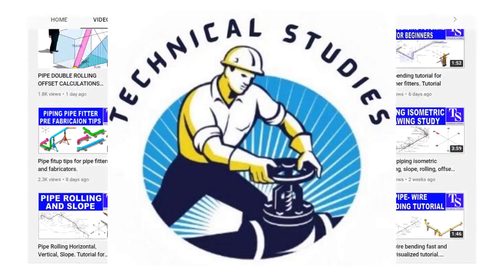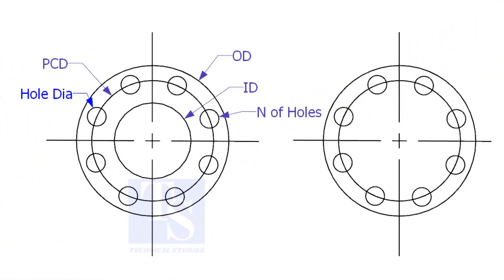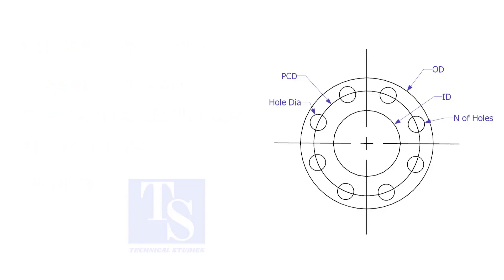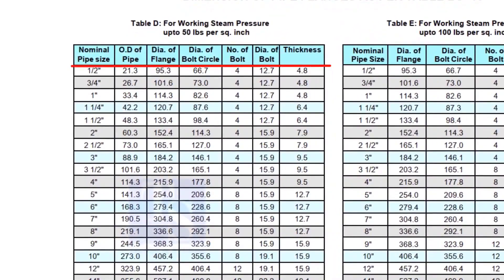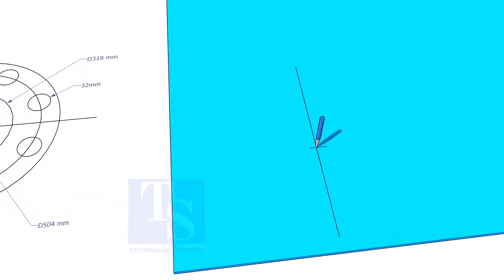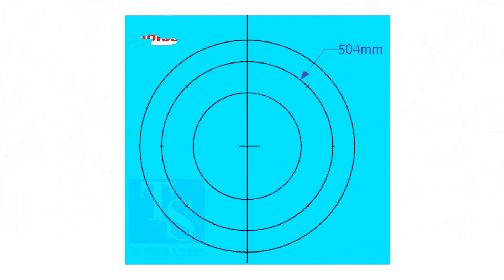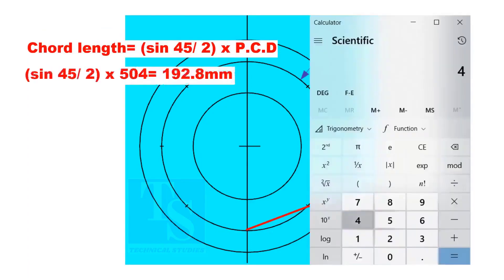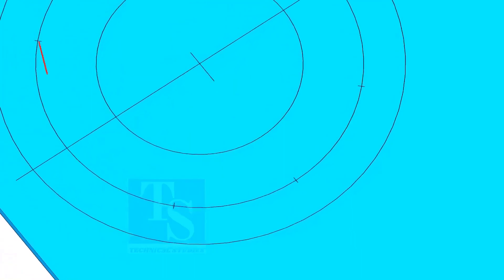How to mark, mark a plate Flange simple Method